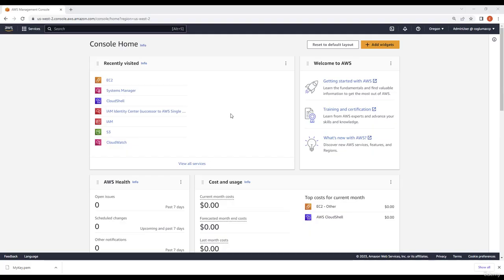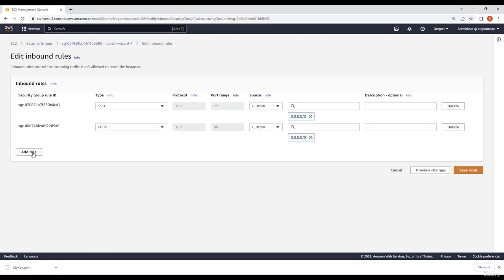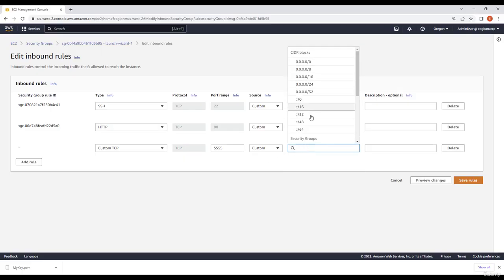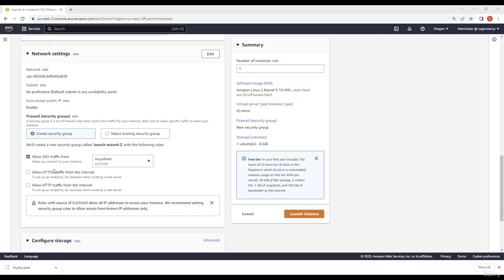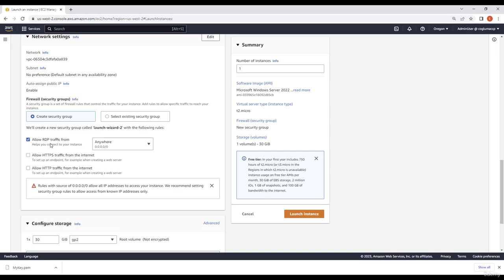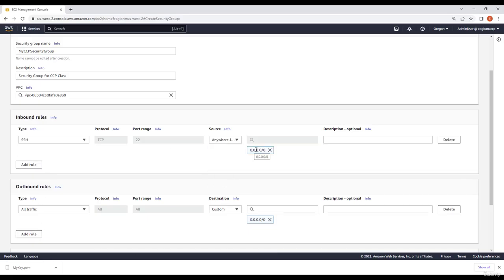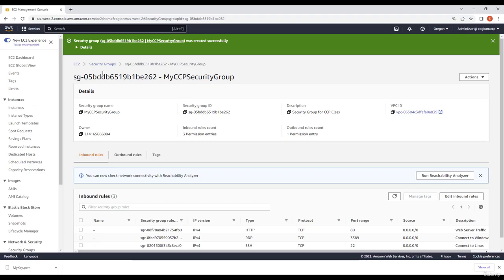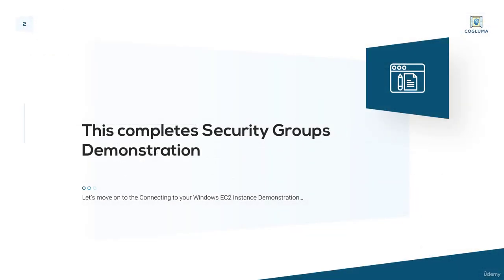AWS Certified Cloud Practitioner - 06.4 - Security Groups Demonstration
Security Groups Demonstration